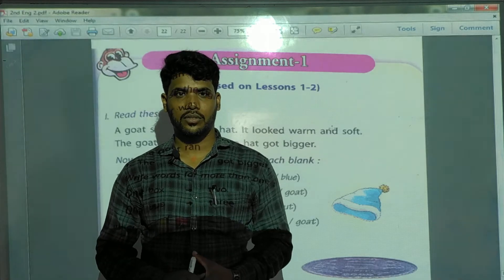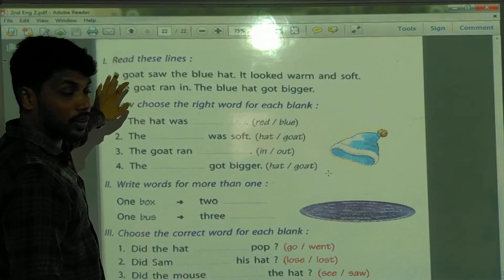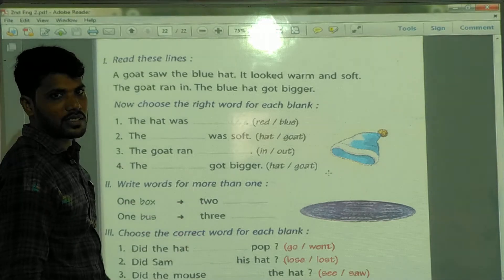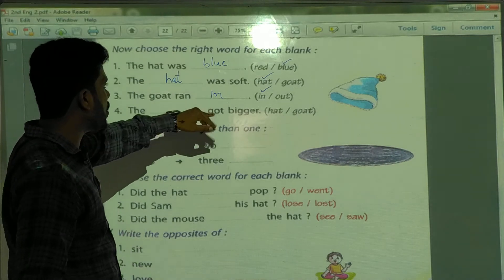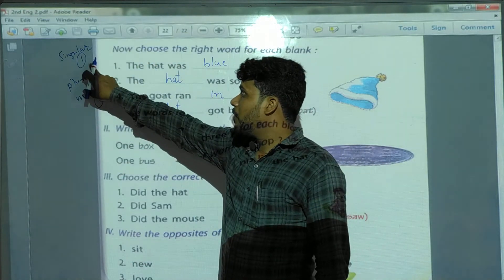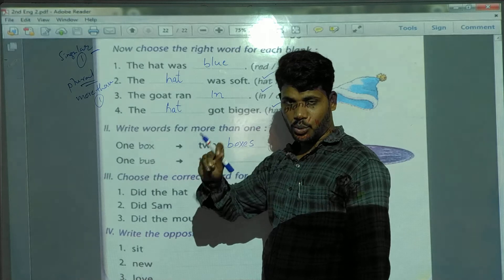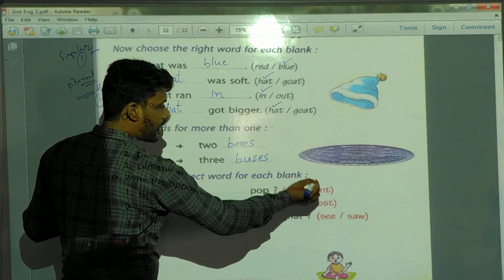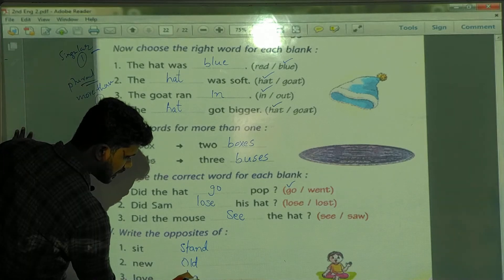Assignment 1. 2 standard